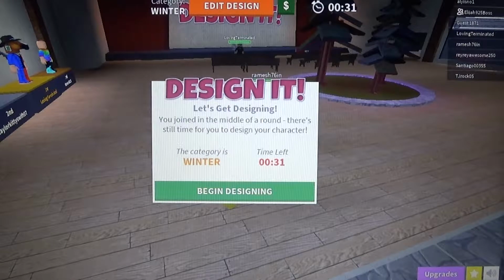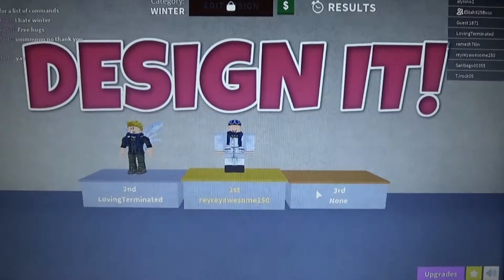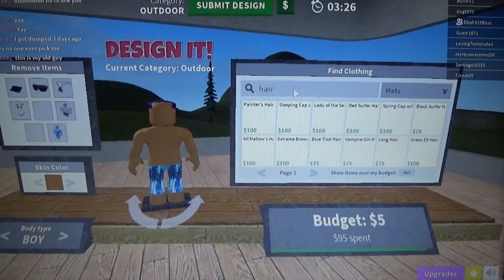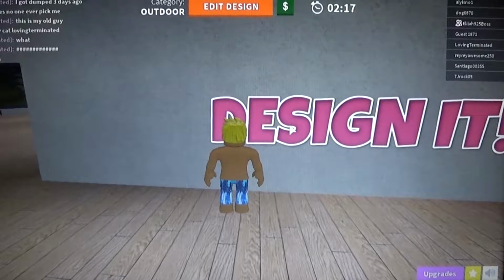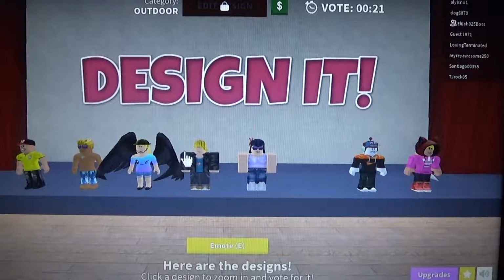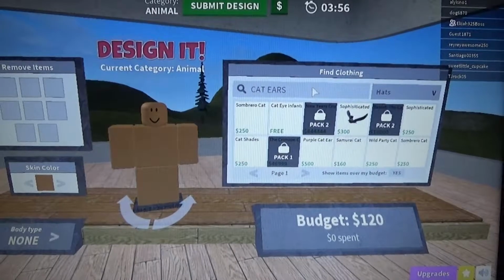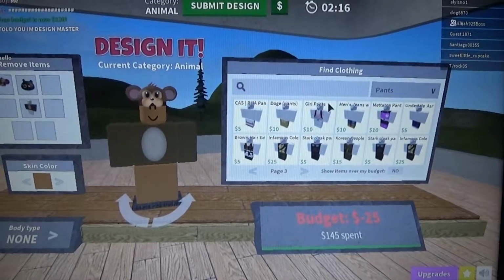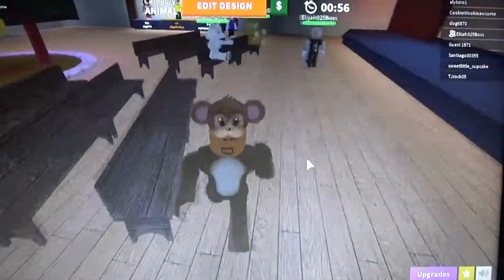I AM DA BEST DESIGNER!! | Roblox Design It With Elijah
Dis is a fun gam wi pleyd. Is faun!

But seriously, I apologize for no videos the past week because of a problem with my videos. So Sorry, but remember to stick around for more content.